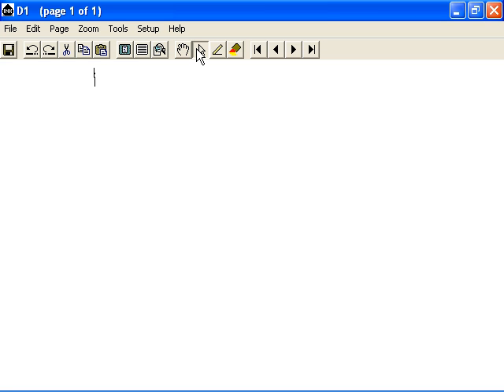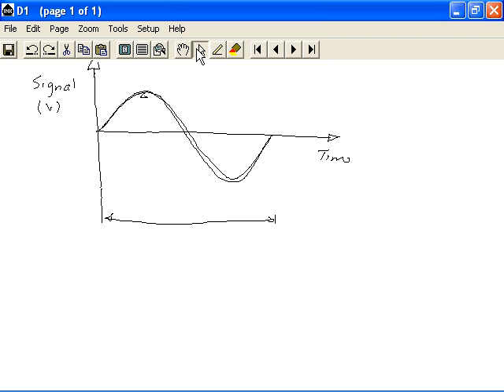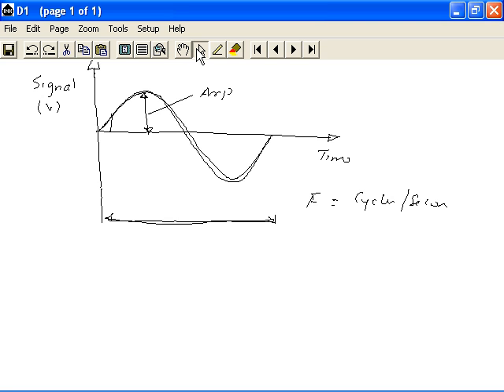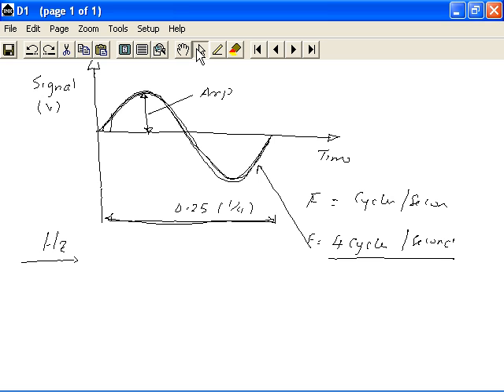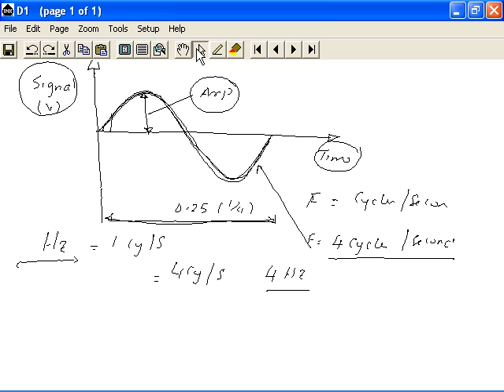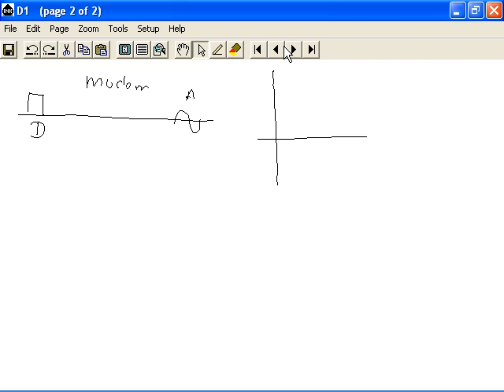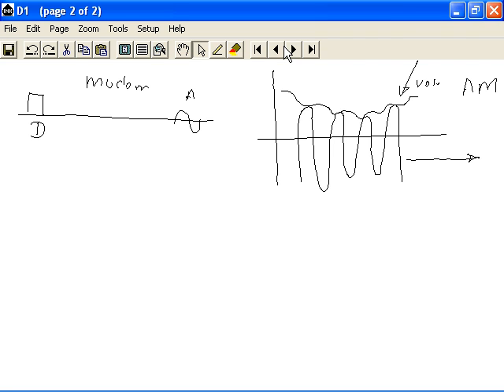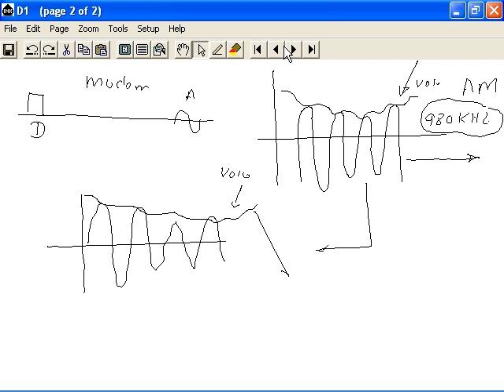2-1 Overview of Analog Technology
Provides and overview of ananlog technology.